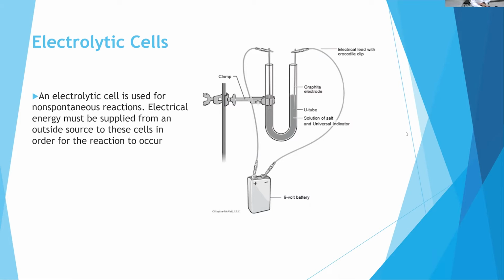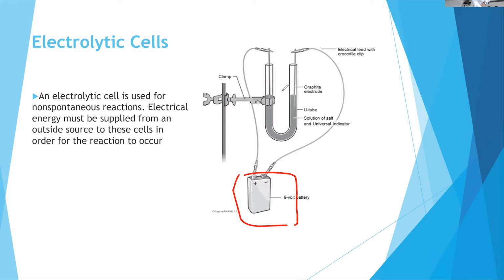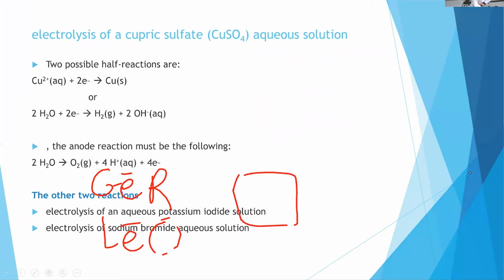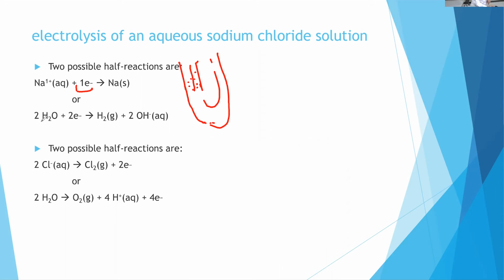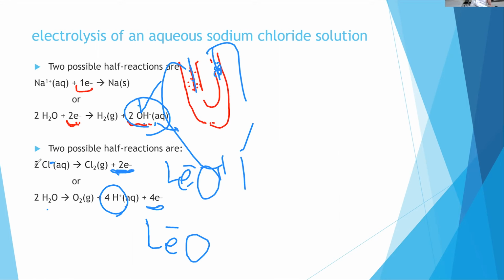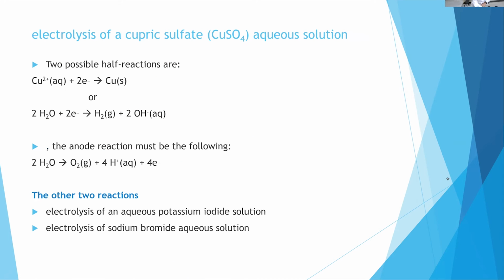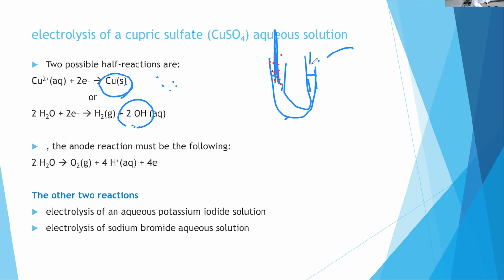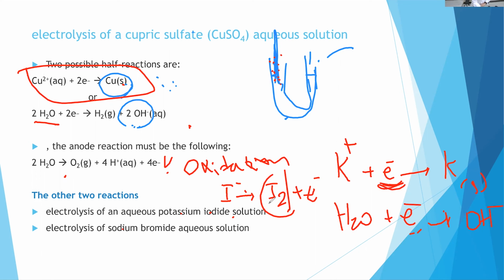Pre lab Discussion for exp 7 Electrolysis of aqueous solutions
Electrolysis seems easy… until the products come out WRONG.

Why does water sometimes make hydrogen, sometimes oxygen, and sometimes neither where you expect it?
If electrolysis of aqueous solutions has ever confused you, this video will finally make it click.

In this episode, Dr. Memari breaks down electrolysis of aqueous solutions step-by-step, showing you how to predict what gets oxidized, what gets reduced, and WHY—without memorizing random rules.

🎯 In this video, you’ll learn:

How to decide whether water or ions react at the electrodes

What actually happens at the anode vs. cathode

How to predict products in aqueous electrolysis problems

Common mistakes students make on exams (and how to avoid them)

Simple strategies that work for AP, General Chemistry, and Organic Chemistry students

This is a must-watch if you’re studying:
✔ Electrochemistry
✔ Redox reactions
✔ Electrolysis exam questions
✔ Aqueous solutions in chemistry

👉 Watch now and turn electrolysis from confusing to automatic.

📌 Once you understand the logic, electrolysis questions become easy points.